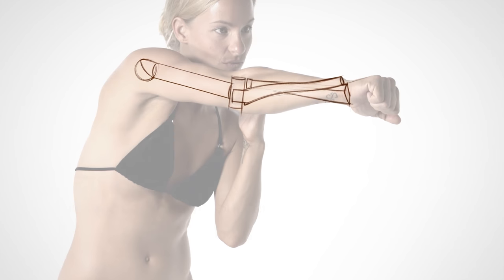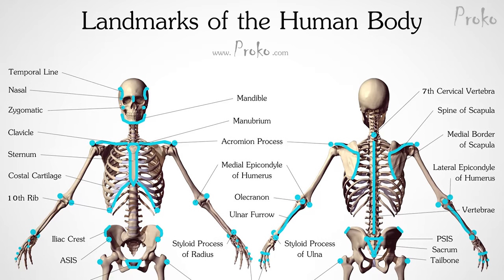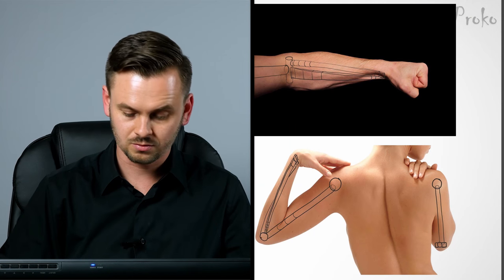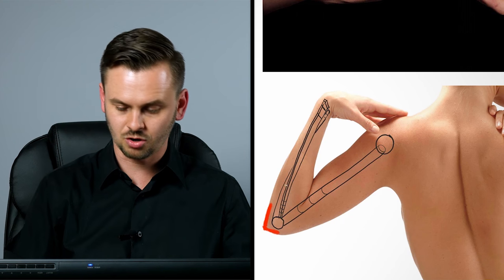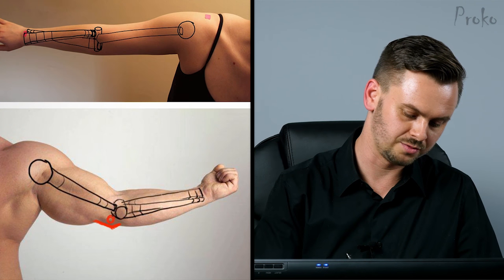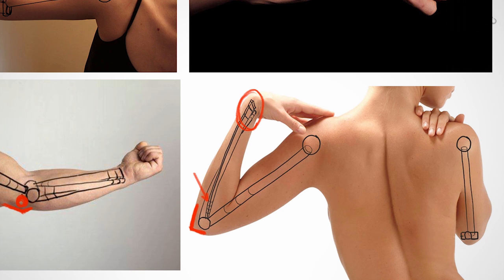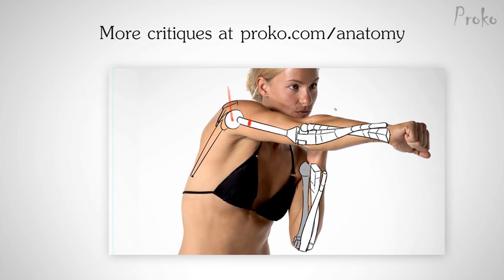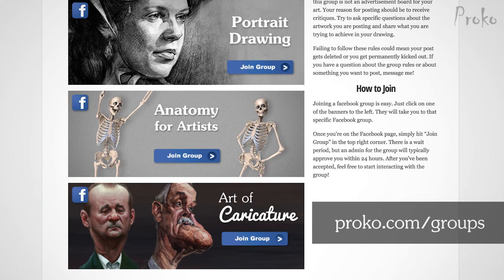Landmarks: Key to Successful Anatomy Drawings - Arm Critiques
Time for another drawing critique! Thanks to the everyone who submitted anatomy drawings in the facebook group. If you want to get feedback, join the group

This is a clip from the anatomy critiques of the arm bones! All the critiques are available in the premium course

In this video I’m going to focus on the importance of landmarks when drawing anatomy. Bones that we can see on the surface through the skin give us valuable clues to the rest of the anatomy. We can track the muscles easier because muscles attach to the bones. Also, bones are a lot more consistent between people. Muscles, tendon, and fat vary a lot, but we can count on bones to be more predictable. Let’s get started!

Course Description

This free drawing critique is a sample of the Anatomy for Artists course offered on Proko.com. The premium section has more demonstrations and extended lessons on the forms of the human body. It also has ebooks for each lesson that you can print out for review and has 3d models of bones and muscles that you can spin around, study, and draw from any angle. The premium section for this critique offers additional feedback and more student work.

CREDITS:

Production Assistance - Sean Ramsey James O’Shea (jfoshea.blogspot.com), Maggie Ivy
Students - Alisa Lee, Alex Lee, Audie Carpenter, Donald Sandor, Felix Gephart, Sherry Wang, Miguel Arguelles, Flay Downes
Models - Yoni Baker, Anthony Narsis, Laura Dasi, Mallory Ownbey